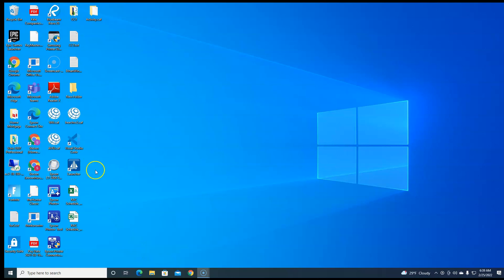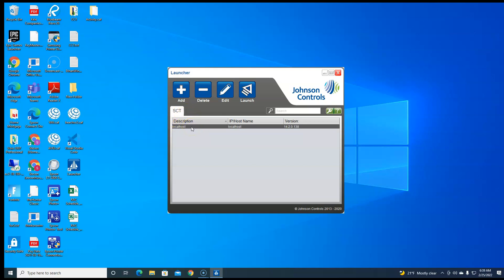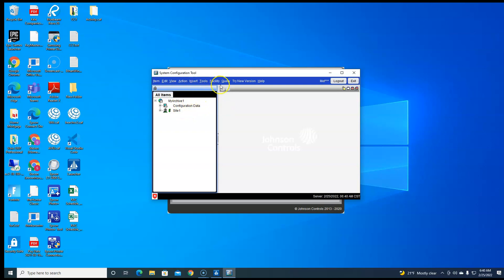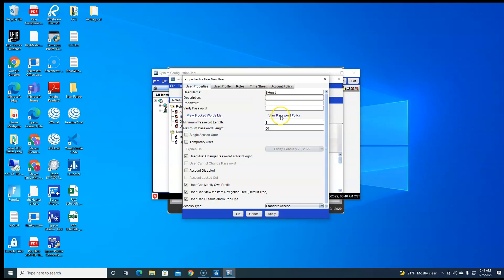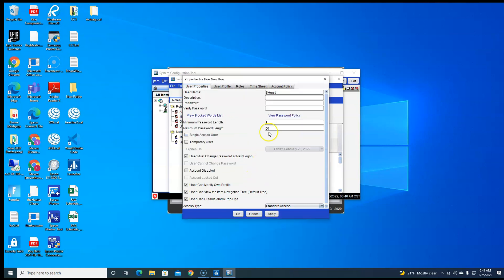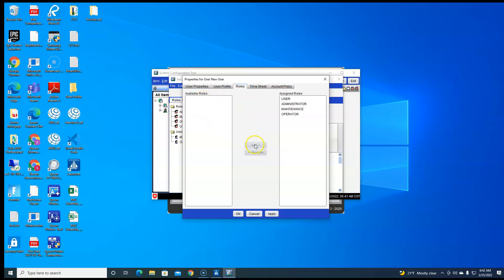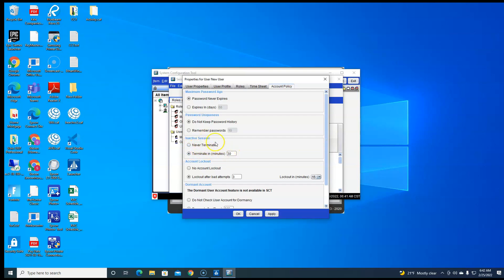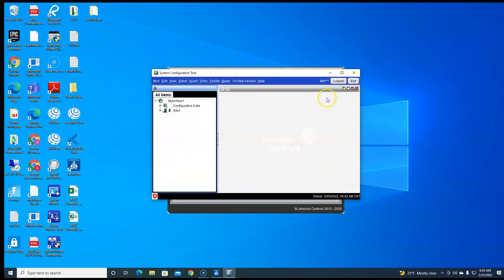How to set up a new Metasys user.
This video will show you how to log in and set up a new user in Metasys using the Launcher.